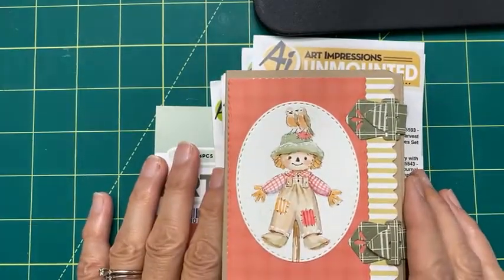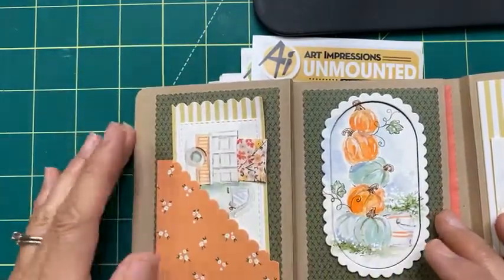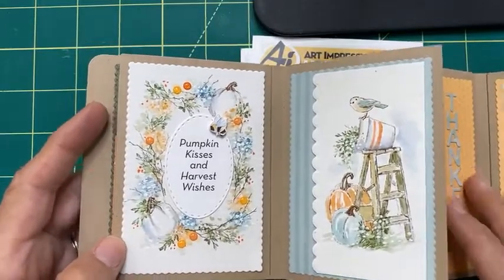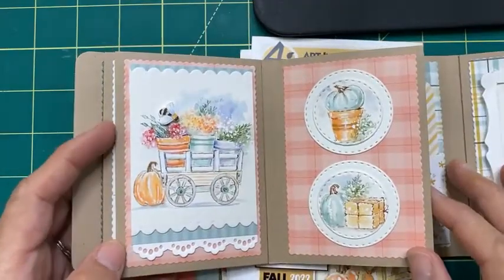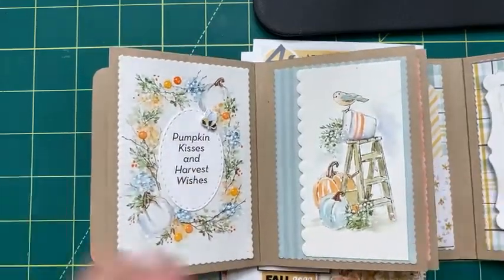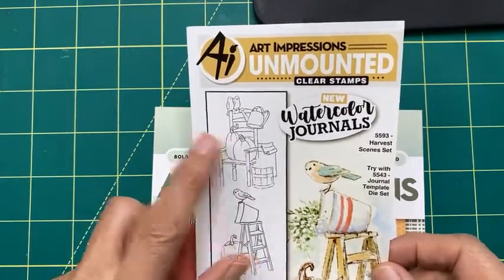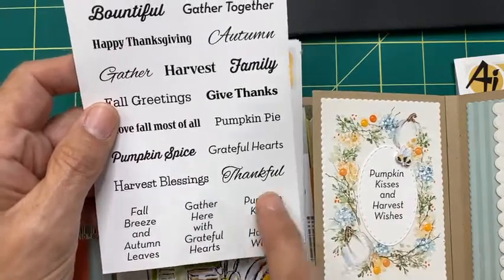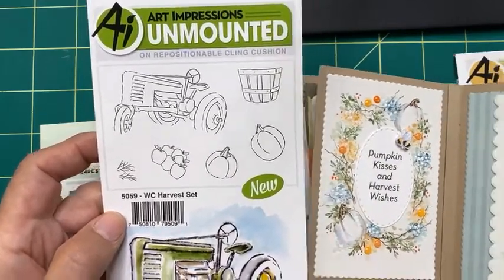Ai Watercolor - Harvest Journal - Part 2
Art Impressions WC Harvest Journal Project Part 2 - By Original Artist and Creator Bonnie Krebs  -  ArtImpressions.com

Join Bonnie via Facebook Live for Watercolor Wednesday @10am PST

LINKS